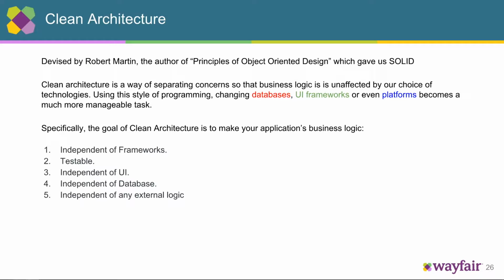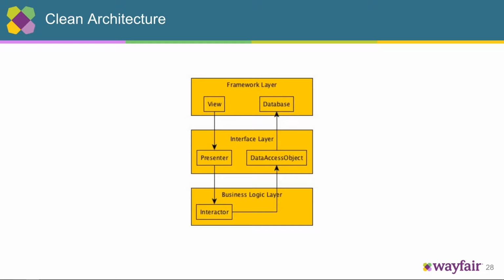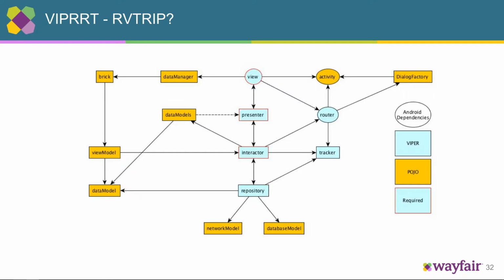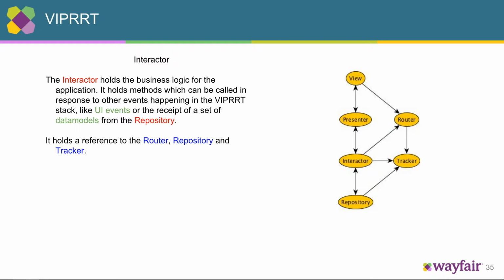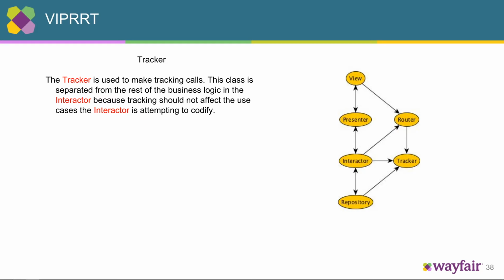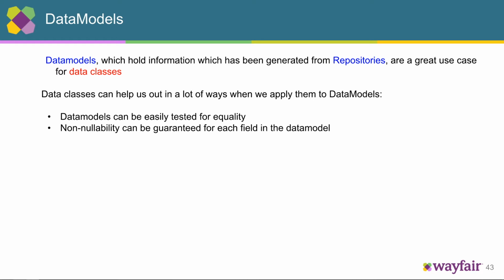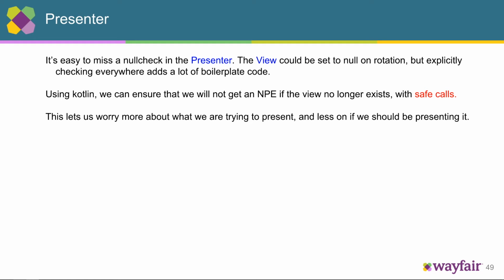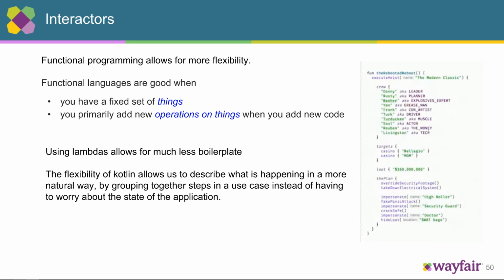Kotlin Office Hours 3/6 - Klean Kotlin - How Kotlin can enhance clean architecture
Speaker: Patrick Beagan from Wayfair

This talk will give an overview of clean architecture and the Wayfair implementation of it for Android. It will go into how adding kotlin into the app changed how the app was architected, and allowed for more expressiveness with greater separation of concerns.